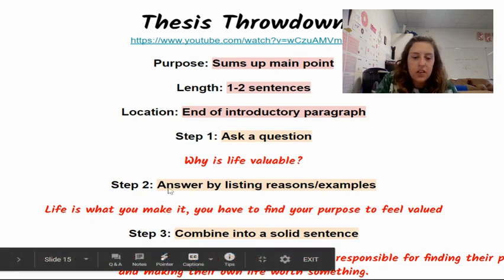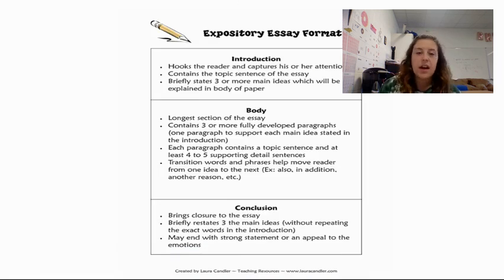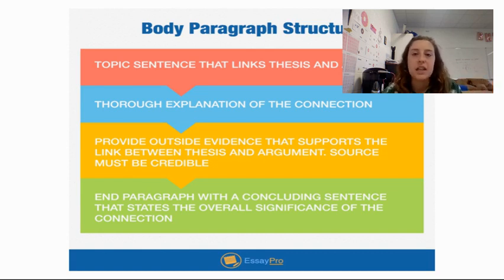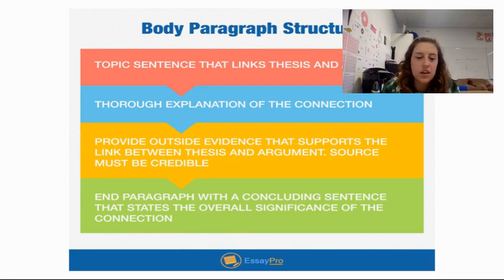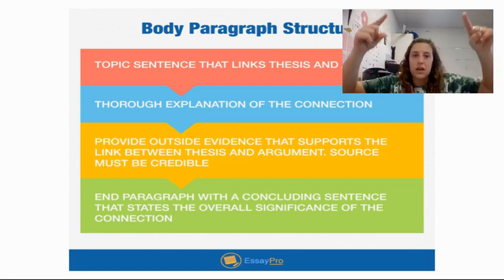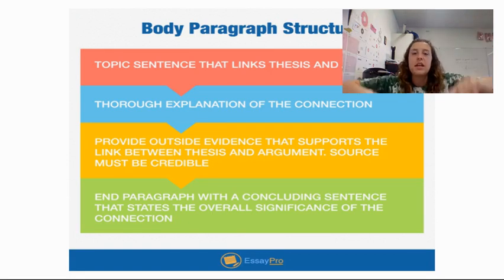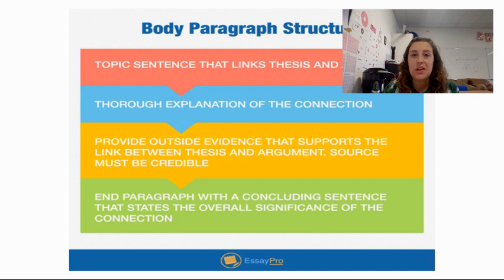11/17 Body Paragraphs